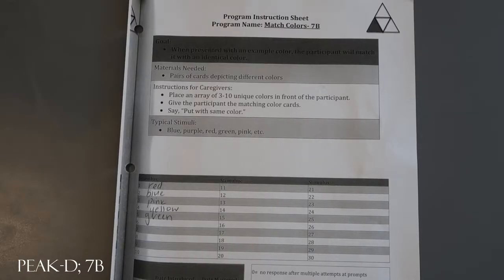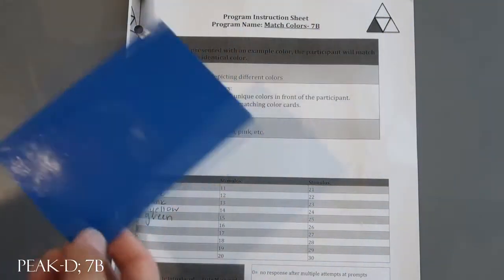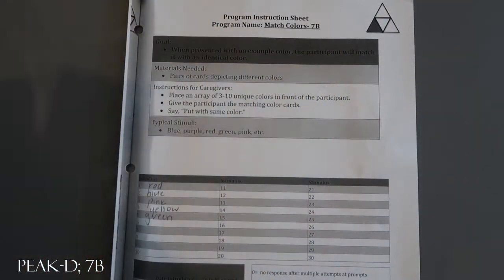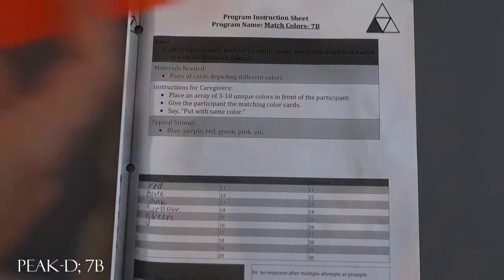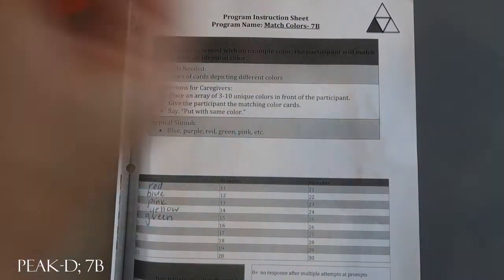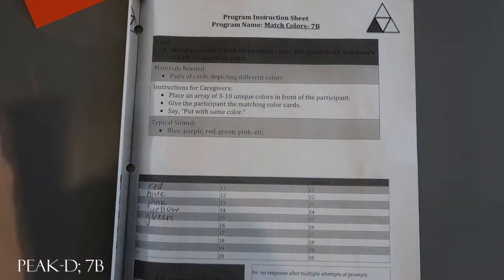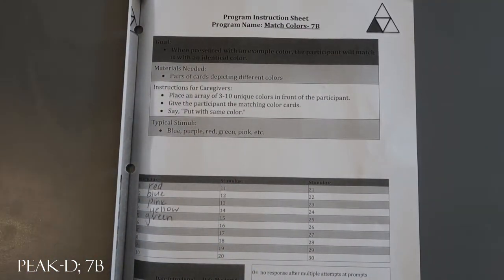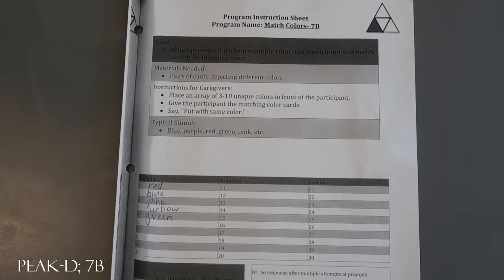PEAK-D; 7B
PEAK-Direct; Match Colors - 7B material sample.